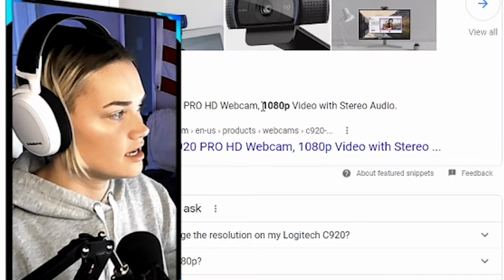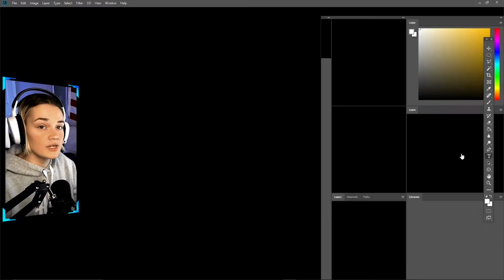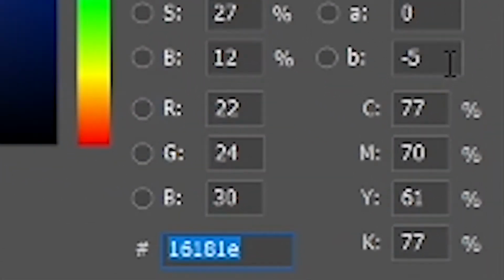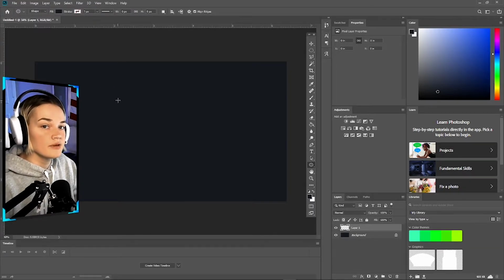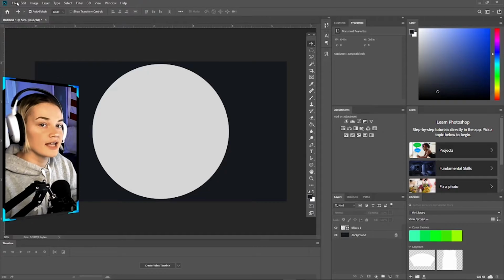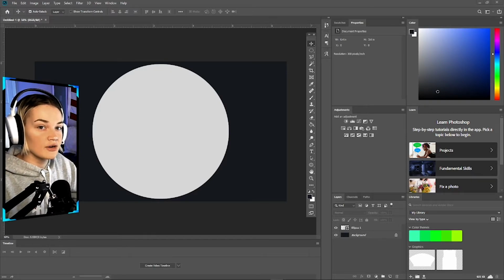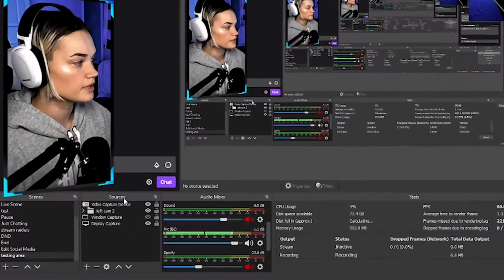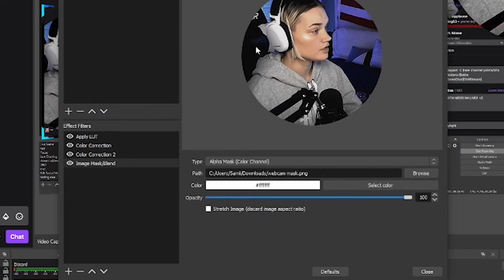How to make a webcam shape using Photoshop - Beginner Tutorial - Info for Streamers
✅ In this video, you will learn how to make a Webcam shape using photoshop.